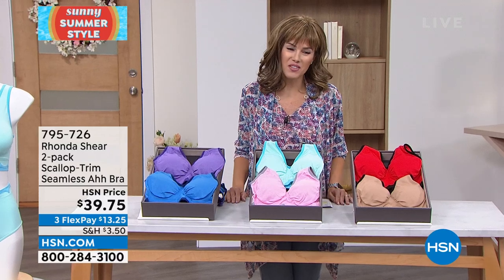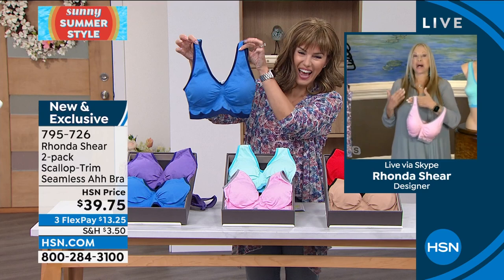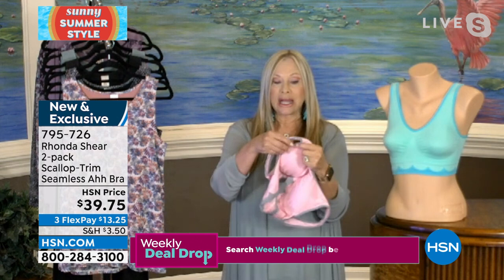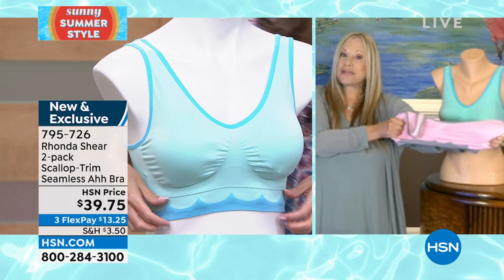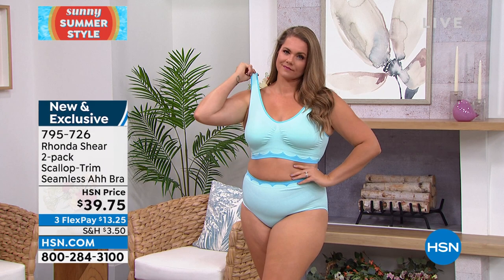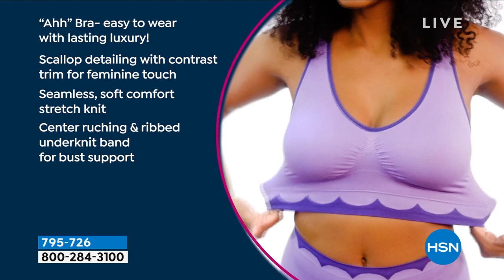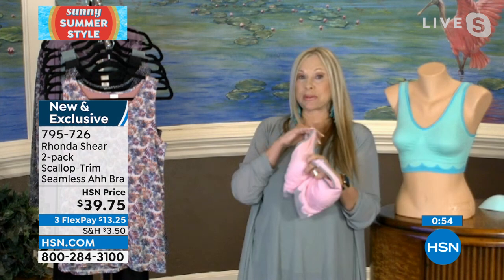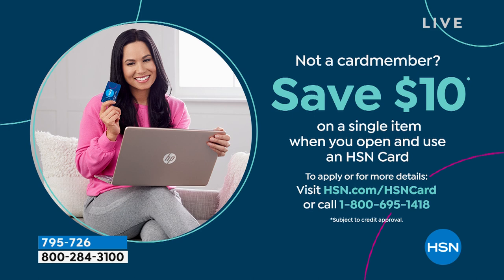Rhonda Shear 2pack ScallopTrim Seamless Ahh Bra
Unmentionables? These supersoft, supremely comfortable wireless pullover bras from Rhonda Shear will have you singing their praises from the mountain top (or at least the top of your culdesac).